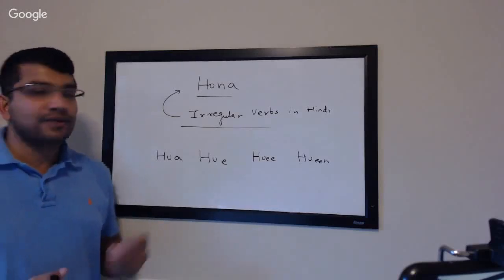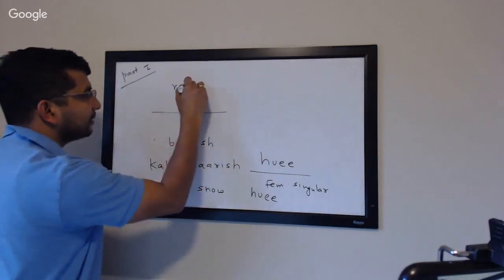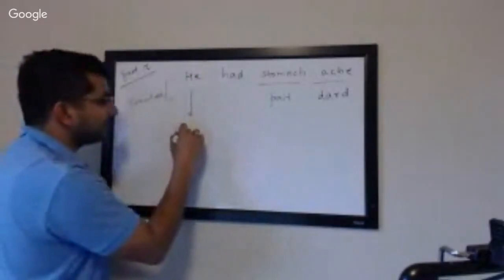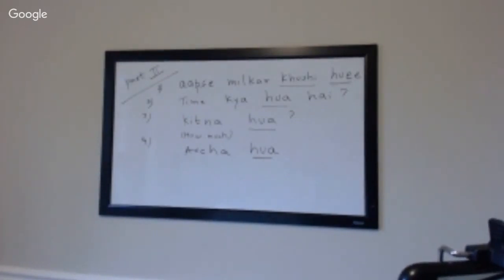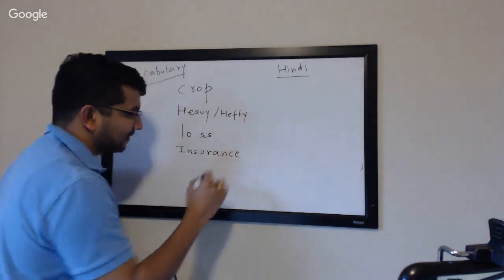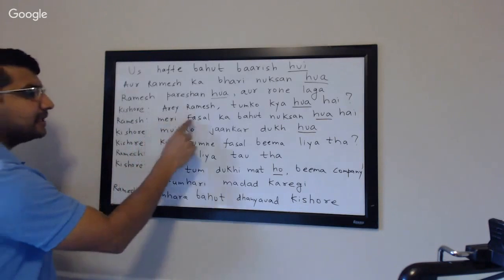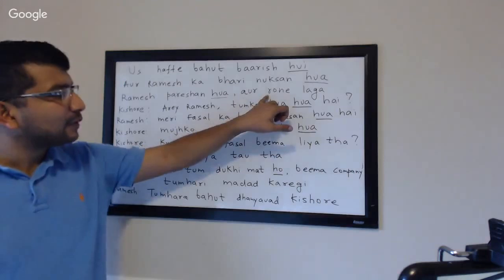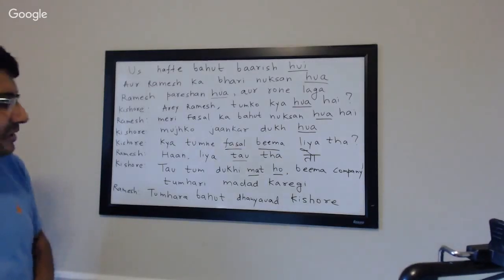Irregular Verbs in Hindi (Hona) - 02